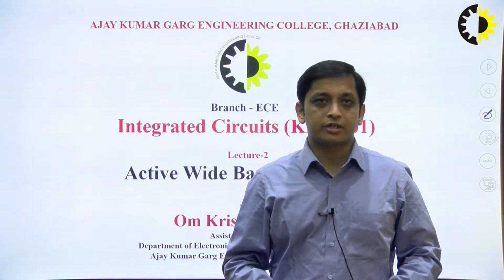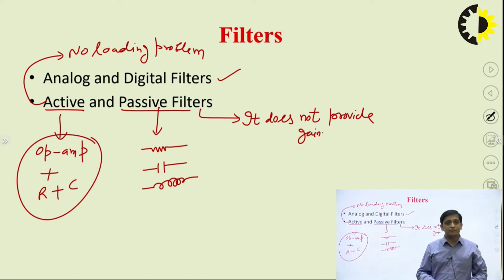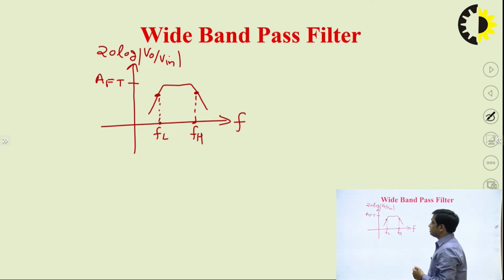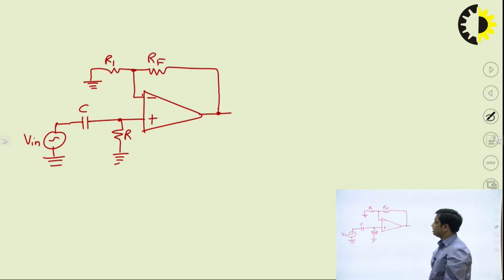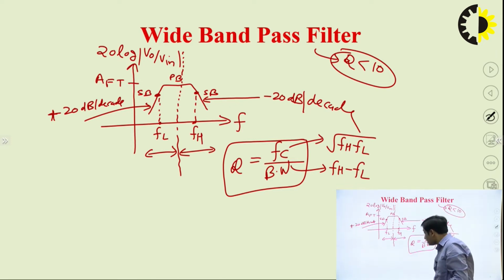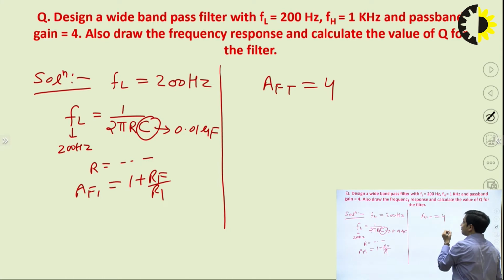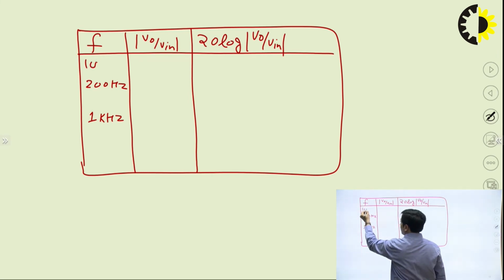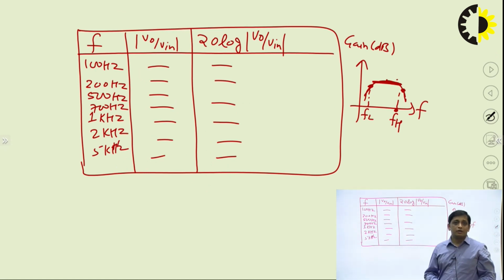''Active Wide Band Pass Filter'' Integrated Circuits By Mr Om Krishna Gupta, AKGEC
Wide band filter is discussed depth of wide BPF is also discussed.